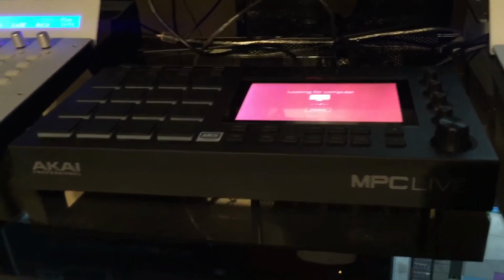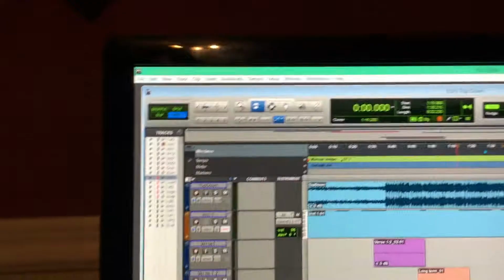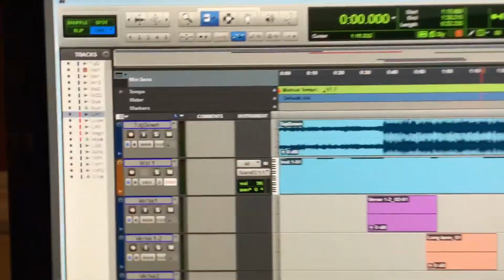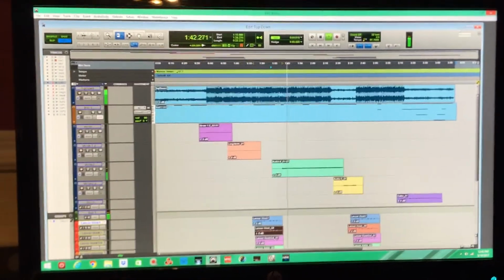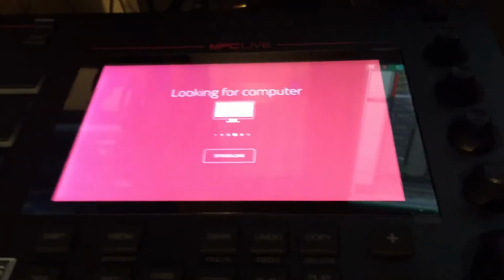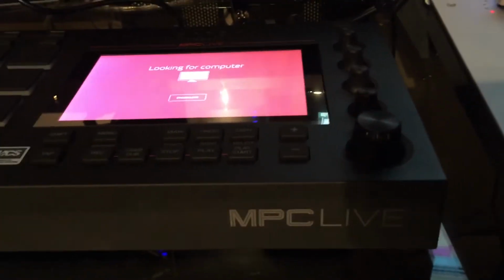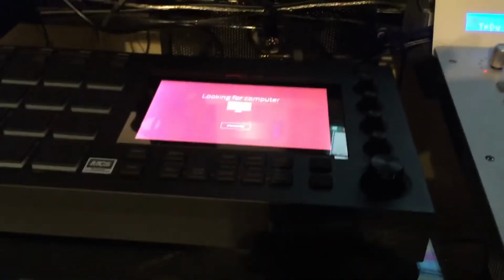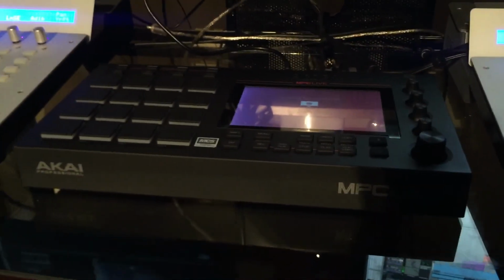Akai MPC LIVE as Audio Interface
YES, the MPC Live does work as a whole computer audio interface and the power and sound are fantastic